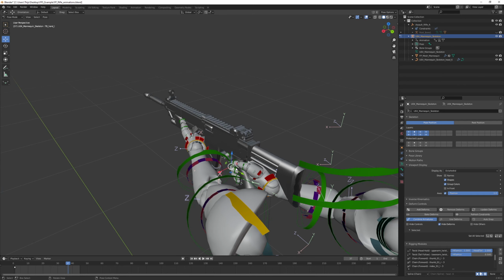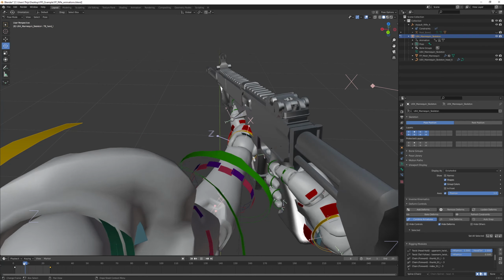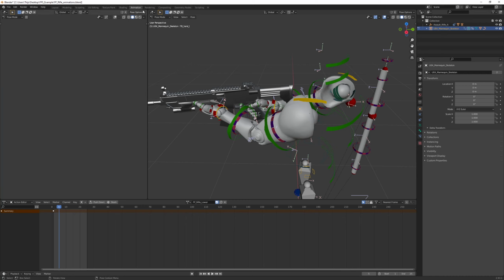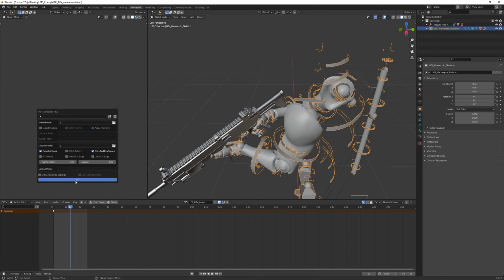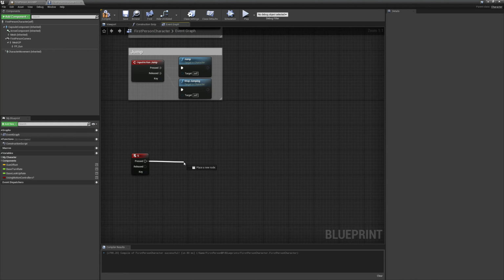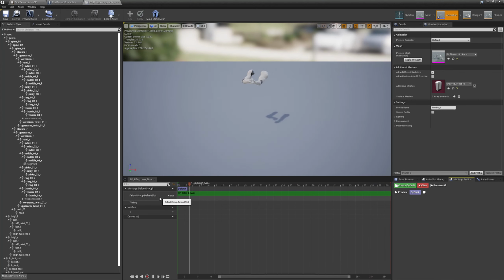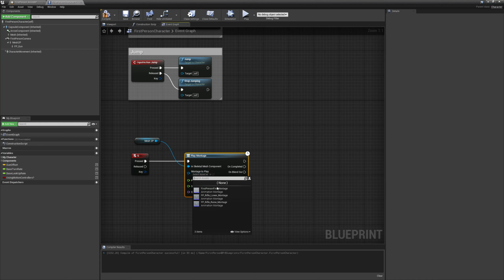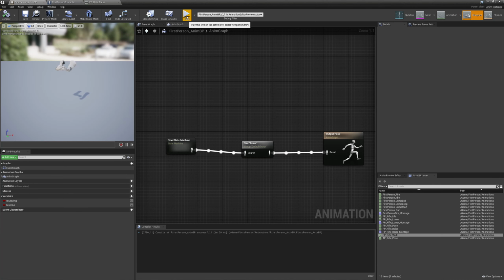Create a Lower and Raise Animation - FPS Animations Full Tutorial - # 6